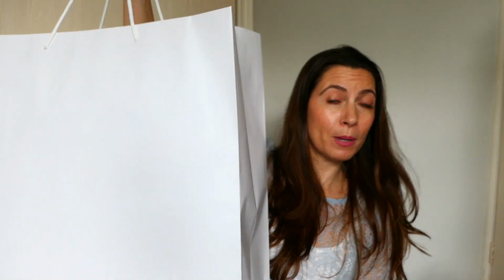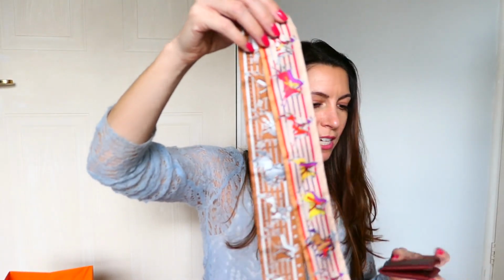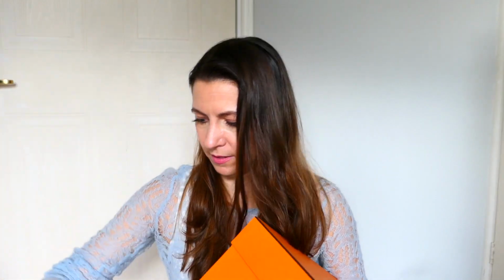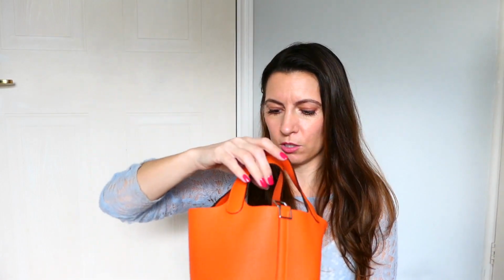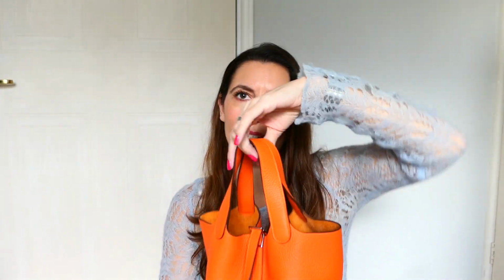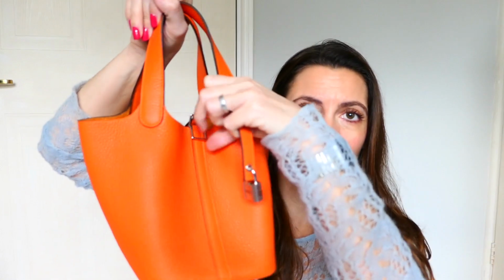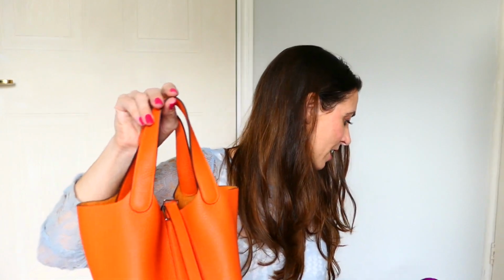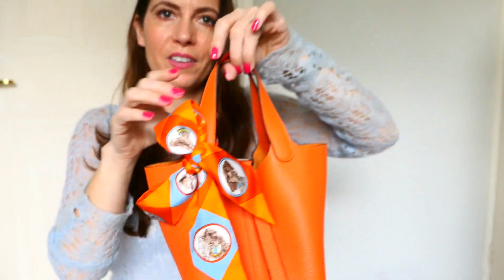Hermes Bag Unboxing: Beautiful Feu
I am honestly sooo in love with this bag.  The colour is just simply divine.  So glad I managed to get my hands on the orange twilly too.

I often get asked (and then struggle to remember!), so in case anyone interested:
Lipstick: Hermes Rose Nuit
Nails: Shellac Kiss the Skipper